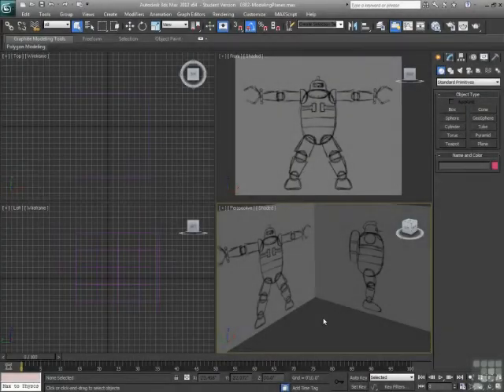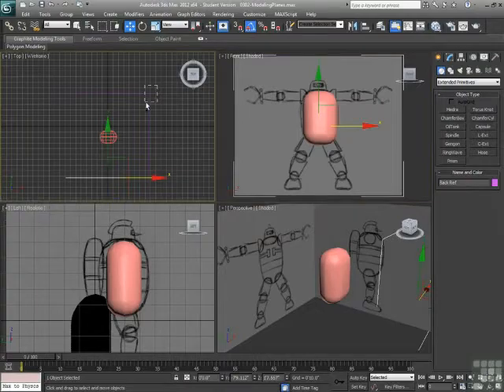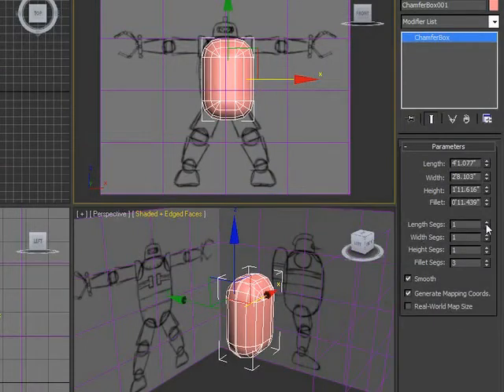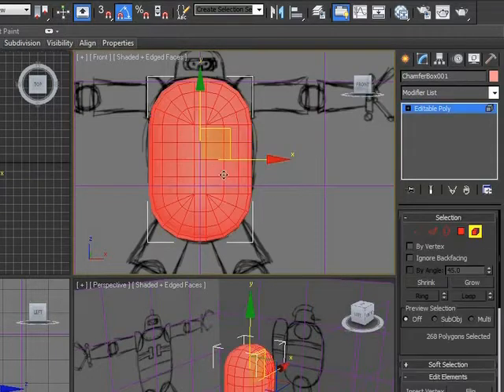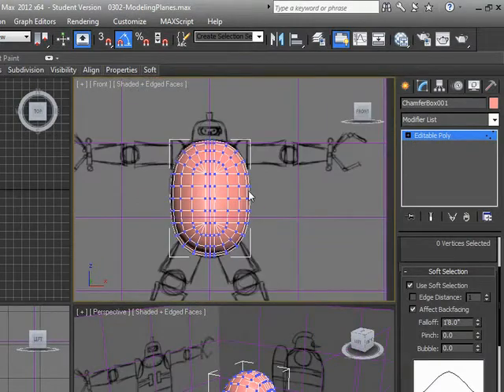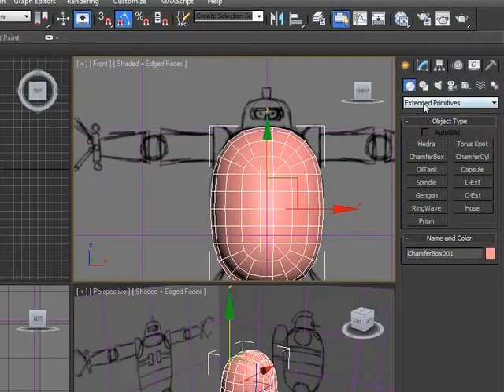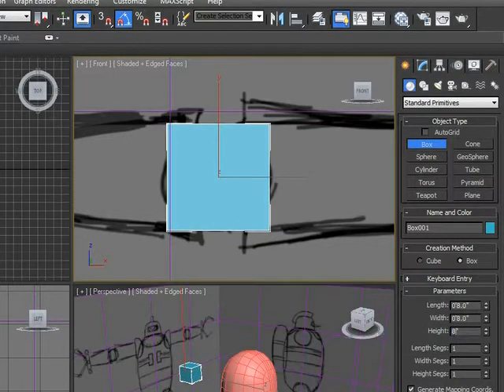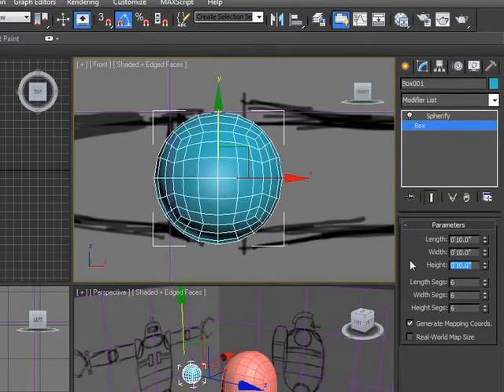3DS Max 2012 Tutorial - Building with Primitives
Want all of our free 3DS Max videos?

This quick 3DS Max tutorial will help you get started working with primitives, in this case creating a basic robot body. This is just a small, low res snippet from our complete 3DS Max 2012 training video series. To learn more and access additional free tutorials in higher quality, follow the link above. YouTube